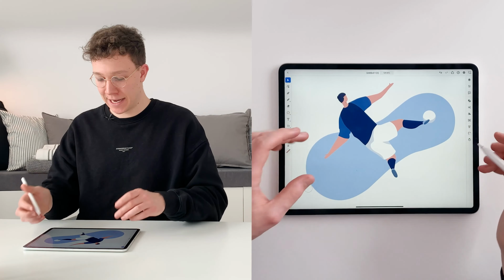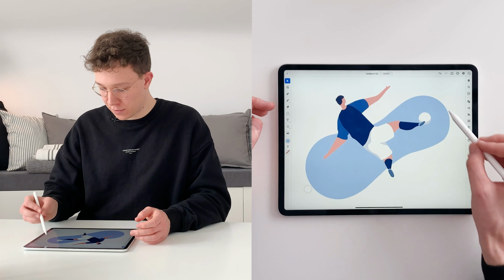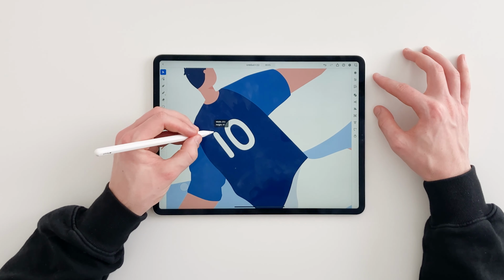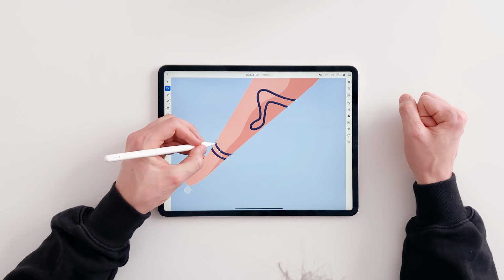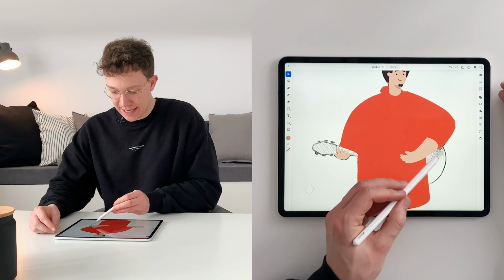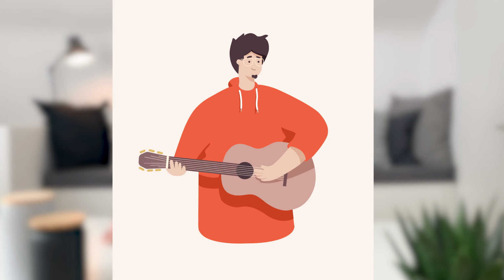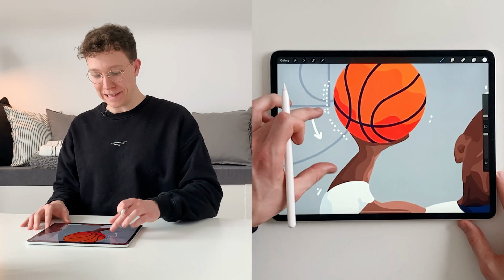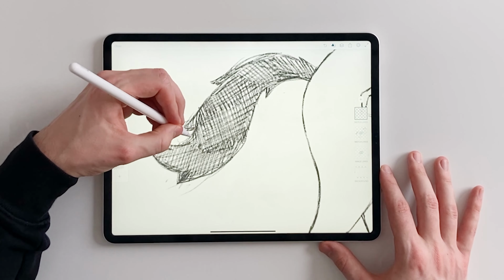I'll turn YOUR SKETCH into art! ✏️ CHALLENGE 🤯 I Samy Löwe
Which of those illustrations is your favorite? 😍🔥

I had so much fun illustrating your ideas and I would like to make another video in this style. Do you have any sketches or ideas for me? Write a dm on Instagram or send a mail: